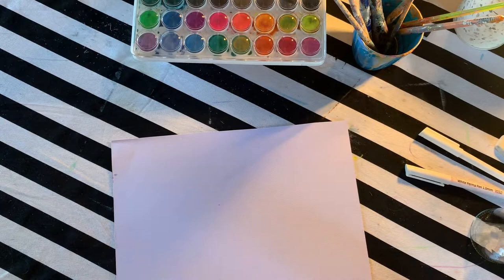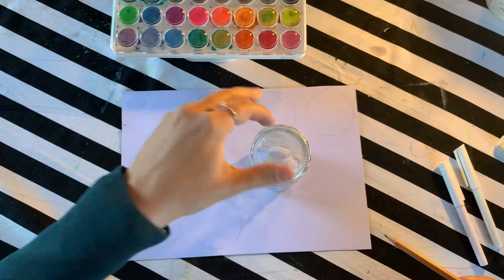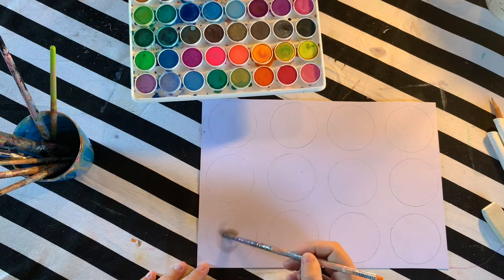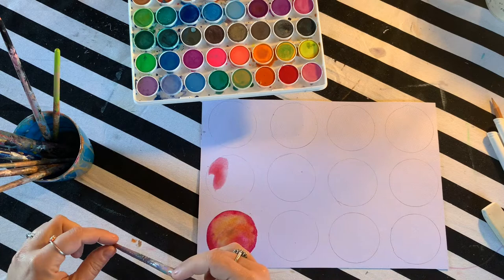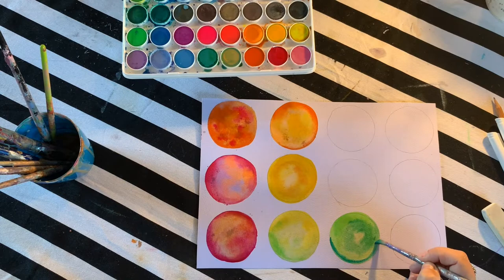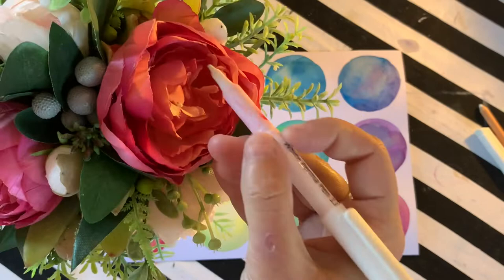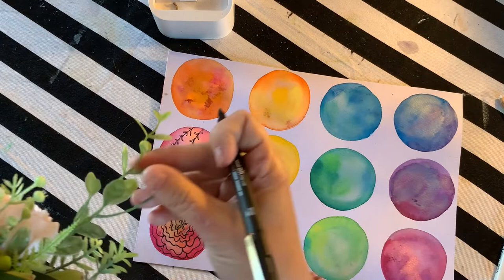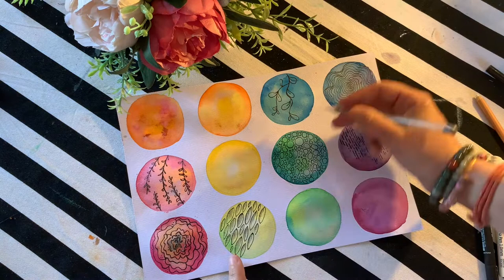ART VIDEO: How to BLEND with watercolours. Using patterns in nature to inspire with Kerri Bevis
Help me spread the LOVE OF ART!

FOLLOW @artlife.melb on Instagram and @Artlife. Art lessons on Facebook and TAG us in any artworks you create from our videos.

Kerri Bevis is an Australian qualified Art teacher who is passionate about spreading the love of all things creative. During COVID lockdowns, Mrs. B used this channel to share Art lessons with the students at her school in Melbourne, Australia, but now it has grown to reach the other side of world!
Each lesson can be used by adults, teachers or kids as an easy and effective drawing and painting activity. Fantastic skills are developed for kids and teens for this activity.  Easy painting strategies are shown and a simple, yet effective artwork is created.
In this video, Mrs. B shows you step-by-step how to use watercolours and goes through easy techniques for beginners. This video will help you to create beautiful artwork at home and teach you everything you need to know. Each lesson is back by the Australian Curriculum of Visual Arts and can be used in all classrooms for kids of all ages. Use these videos for Sub/supply/Crt teachers when you are absent.

"Spread the love of Art and it's healing qualities is the goal and I hope you enjoy these lessons. The idea is put what I teach in the classroom into videos for all to see. That's why 'Artlife' is different. I don't just show you what to do, but HOW, WHY and some FACTS about ARTISTS and ART THEORY. I want you to learn and do, not just watch. Love you all, Mrs. B xx"

This lesson is a great introduction to watercolour and the technique of blending. Mrs. B teaches students about the rainbow and taking influence from nature to create patterns. It creates an awesome artwork that looks amazing in a frame!

Artlife YouTube Channel provides weekly lessons and in the future will cover watercolour techniques and how to draw Peppa Pig and Bluey! This is a great art hub for kids and adults. And the result is oddly satisying!